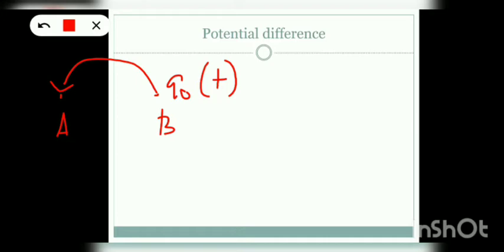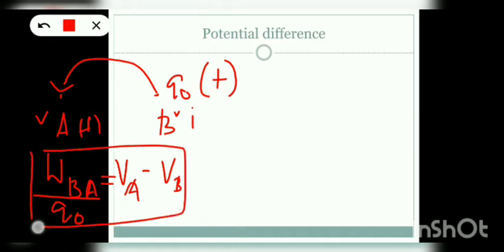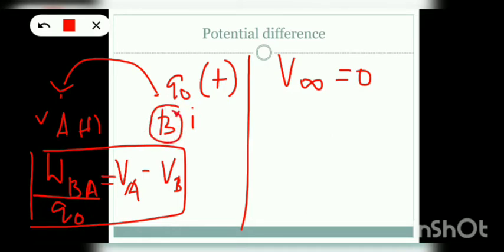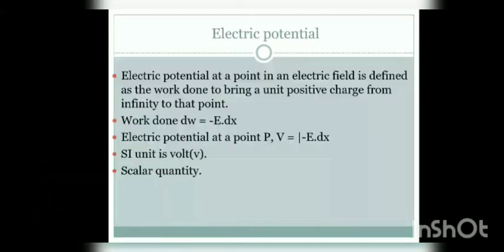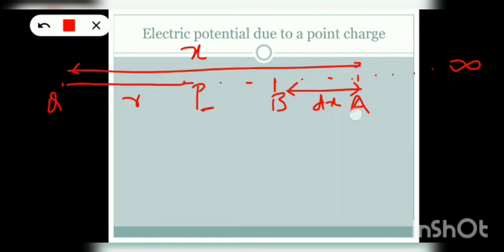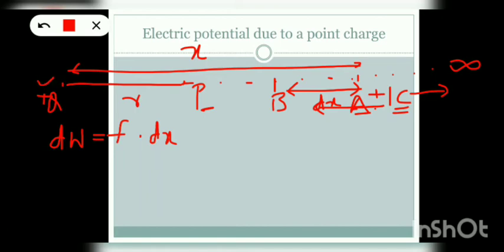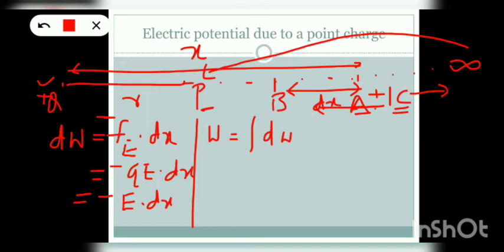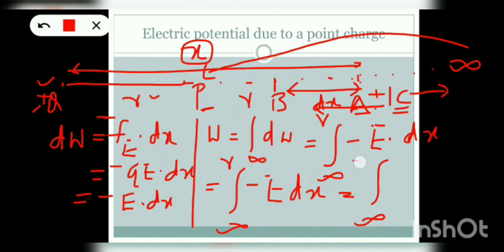Class 12 Physics: Electric potential